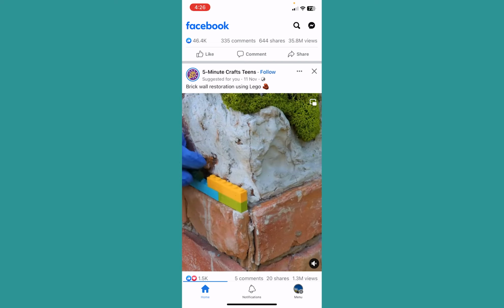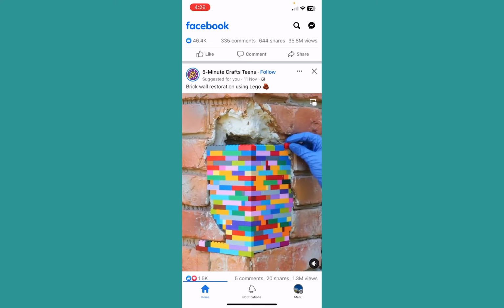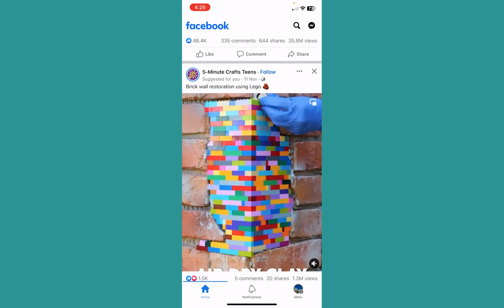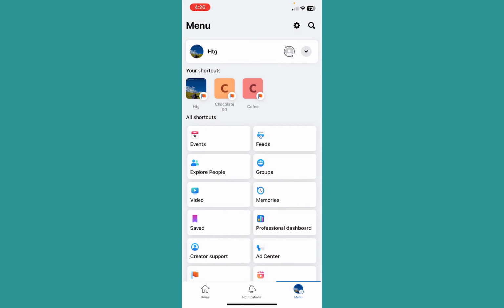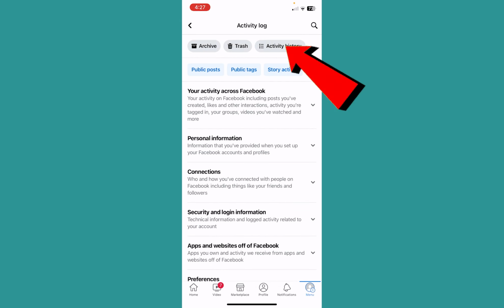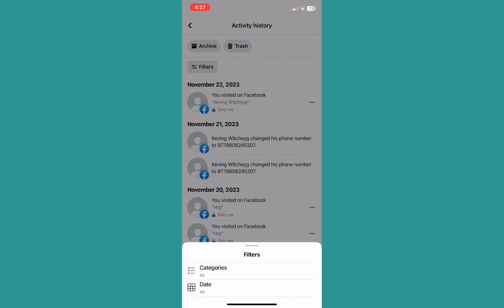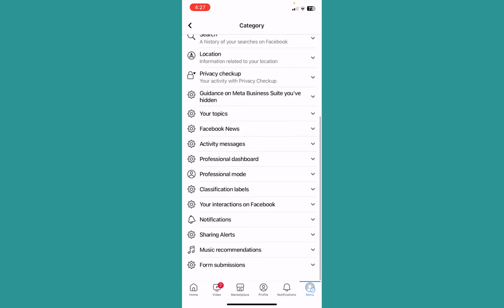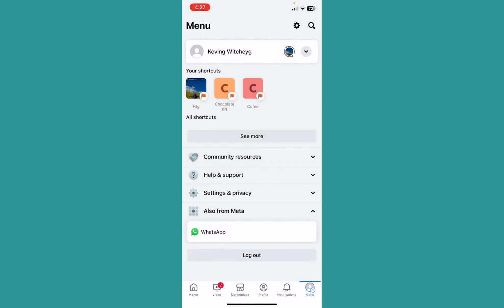How to Delete Facebook Watch History (EASY!)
This video walks you through the step by step process of how to delete watch history on facebook and how to clear facebook watch history on iPhone. Watch the video till the end and learn the steps in detail.